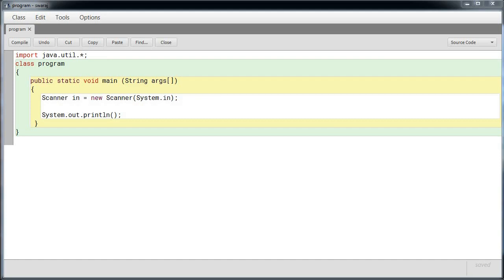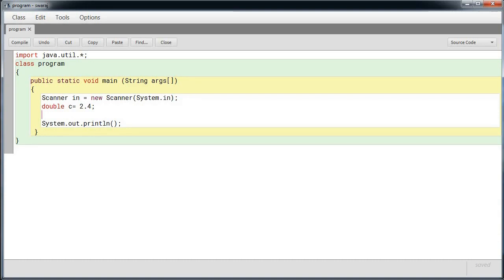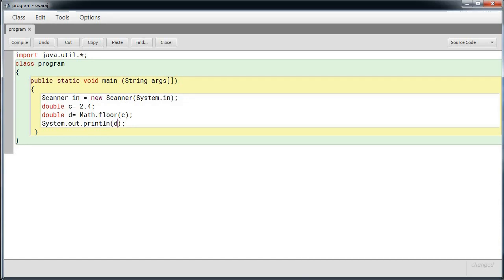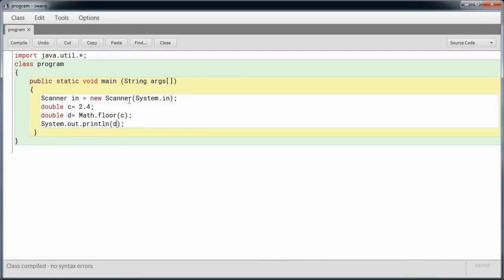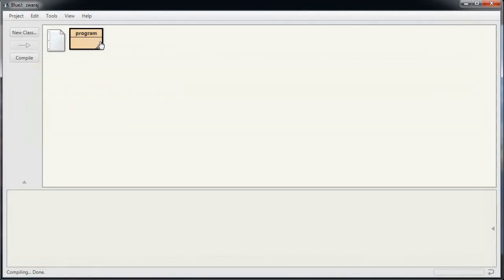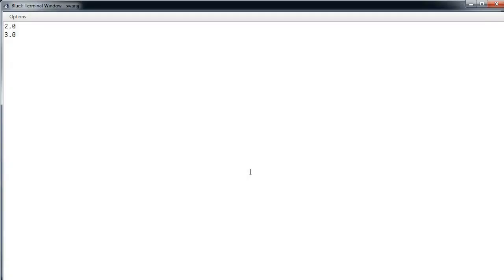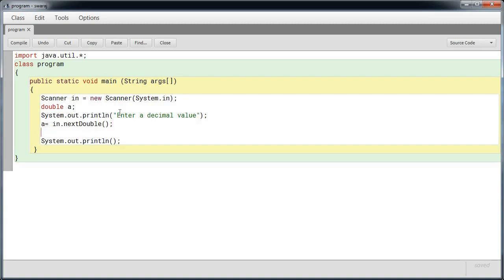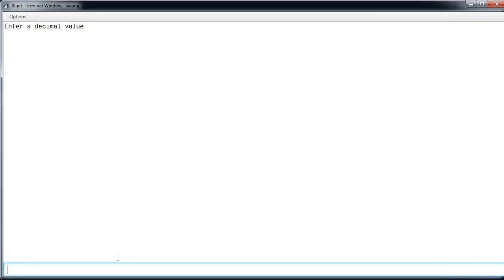JAVA Tutorial Series Chapter 18 Math.floor || Math.ceil